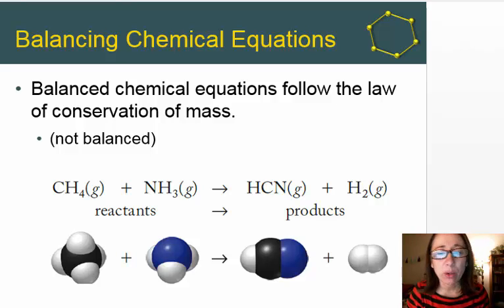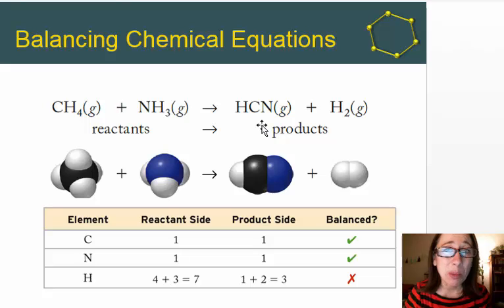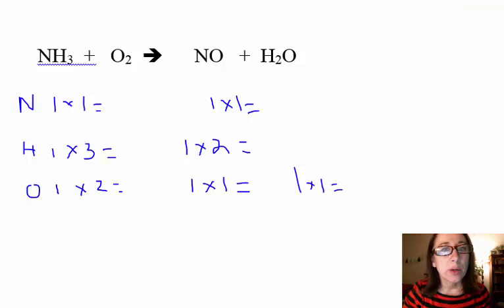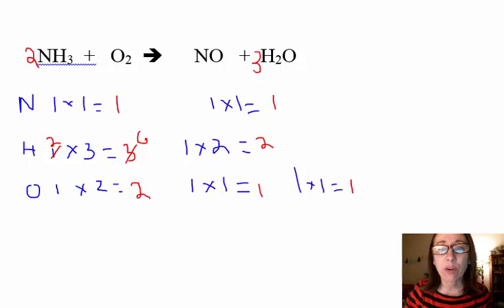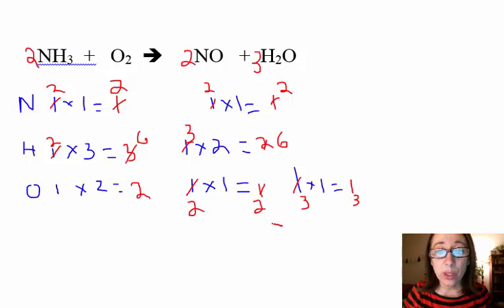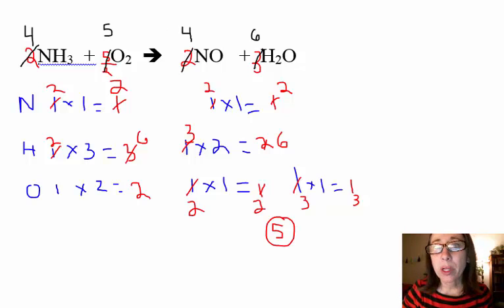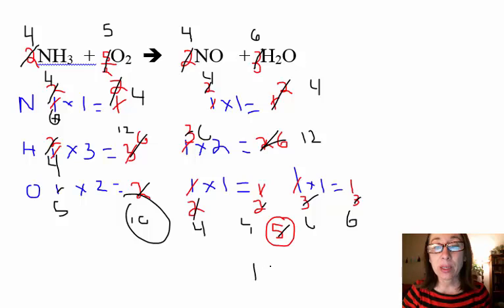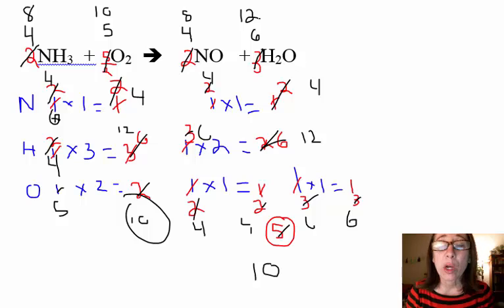Balancing Chemical Equations